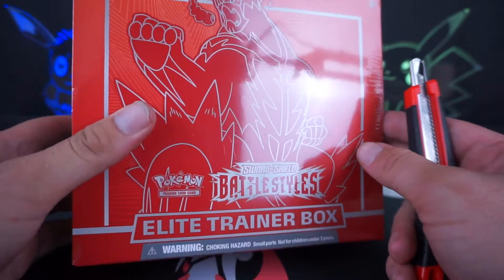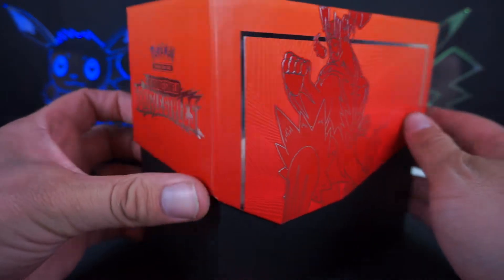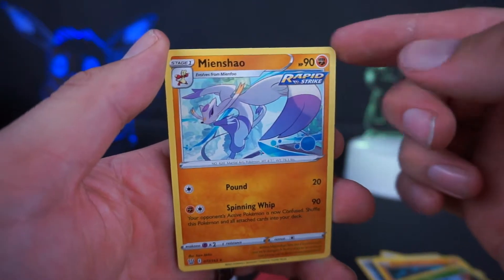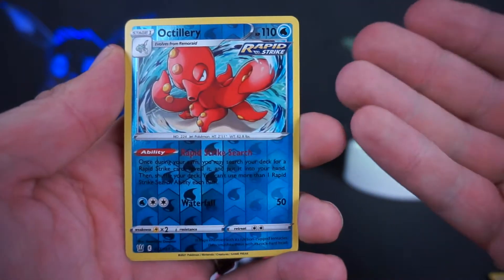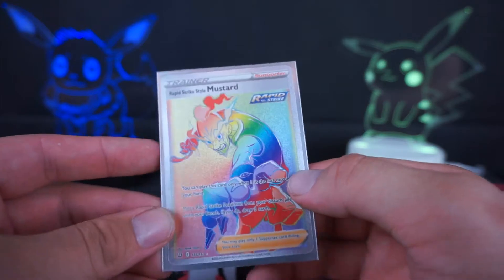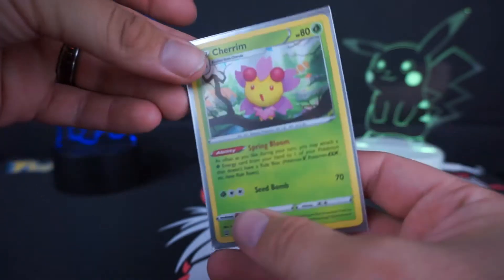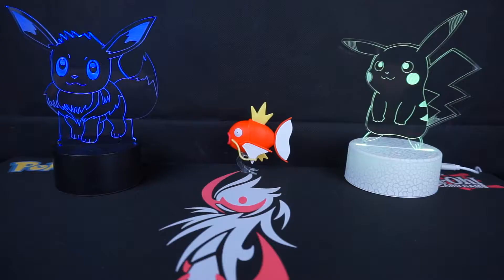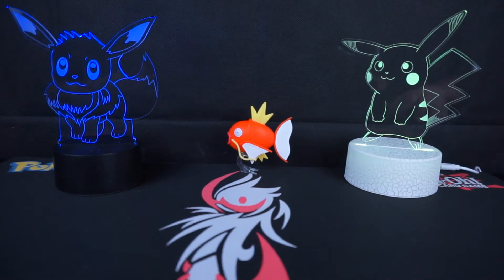IT'S FINALLY HERE! - Pokémon Battle Styles SINGLE STRIKE ETB Opening!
I FINALLY got my hands on a Battle Styles Elite Trainer Box! We still have the Rapid Strike ETB on the way, but it may be awhile for that Pokemon opening.